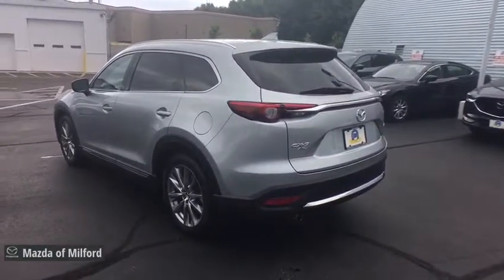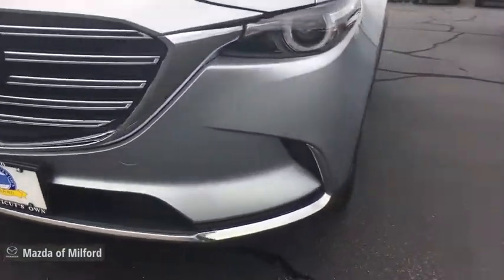2016 Mazda CX-9 Milford, Danbury, Stamford, New Haven, Hamden 49842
Sonic Silver Metallic Used 2016 Mazda CX-9 available in Milford, Connecticut at Mazda of Milford. Servicing the Danbury, Stamford, New Haven, Hamden area.
2016 Mazda CX-9 Grand Touring - Stock#: 49842 - VIN#: JM3TCBDY5G0106204

Mazda of Milford
915 Boston Post Road

Clean CARFAX.brbrbrCertified. Sonic Silver Metallic 2016 Mazda CX-9 Grand Touring 4D Sport Utility AWD 6-Speed Automatic 2.5L 4-Cylinder 21/27 City/Highway MPGbrbrMazda Certified Pre-Owned Details:brbr  * Roadside Assistancebr  * Warranty Deductible: $0br  * Vehicle Historybr  * 160 Point Inspectionbr  * Powertrain Limited Warranty: 84 Month/100,000 Mile (whichever comes first) from original in-service datebr  * Limited Warranty: 12 Month/12,000 Mile (whichever comes first) after new car warranty expires or from certified purchase datebr  * Includes Autocheck Vehicle History Report with 3 Year Buyback Protectionbr  * Transferable WarrantybrbrbrIf you're in the market for a new Mazda, or quality pre-owned car, you've come to the right place! The staff at Mazda of Milford is committed to helping you find the right vehicle to satisfy your needs. What's more, they're also dedicated to helping you maintain your vehicle long after you drive it home for the first time.brbrWhatever your automotive needs may be, Mazda Of Milford is here to serve you. Located at 915 Boston Post Road in Milford, Connecticut, we're a quick drive away from the surrounding Hamden, New Haven, Bridgeport, and Trumbull CT areas. Come see what we can do for you today.